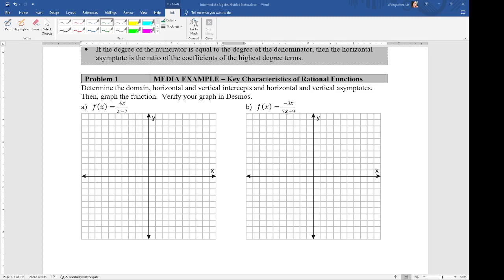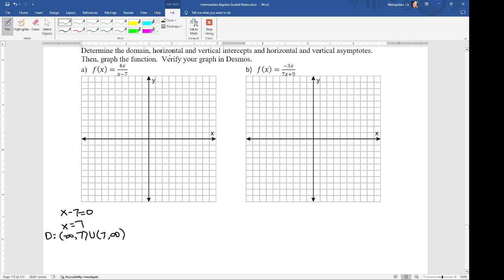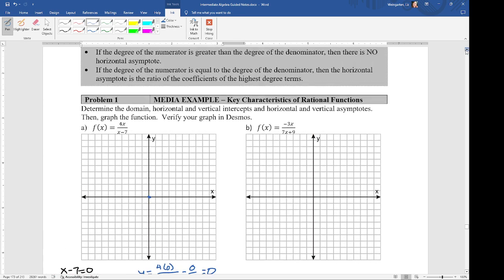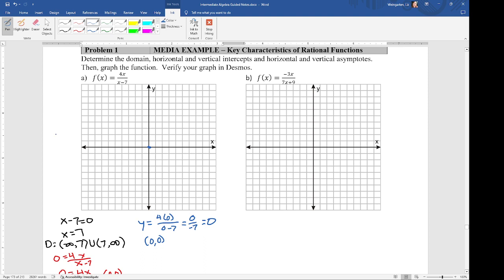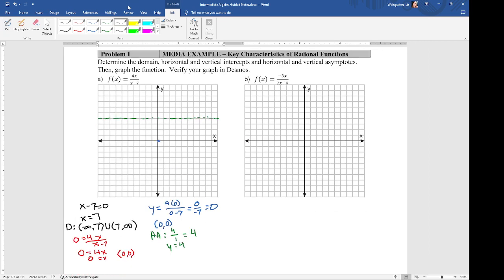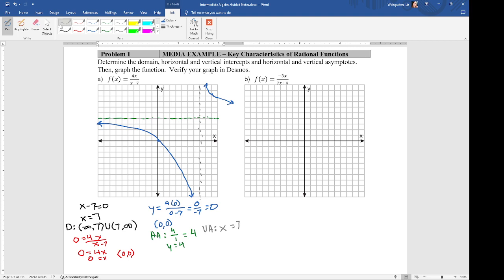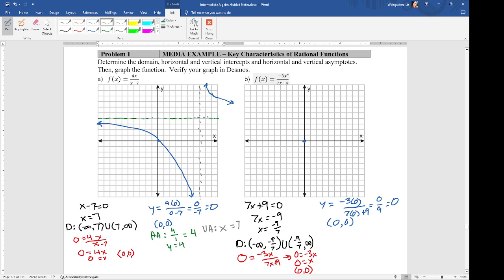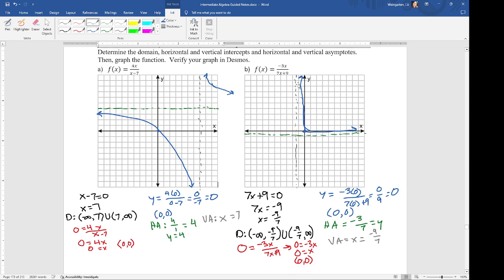12 1 Prob 1